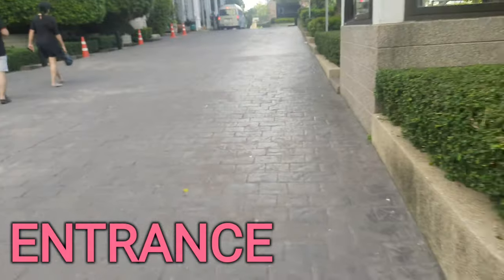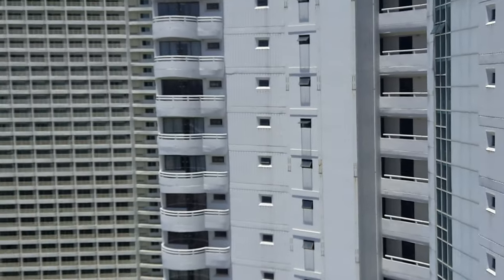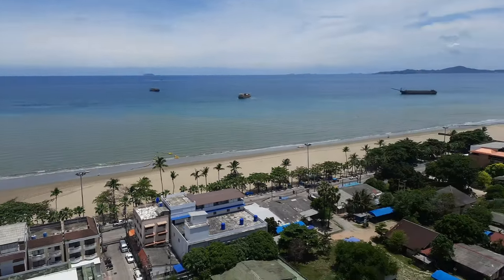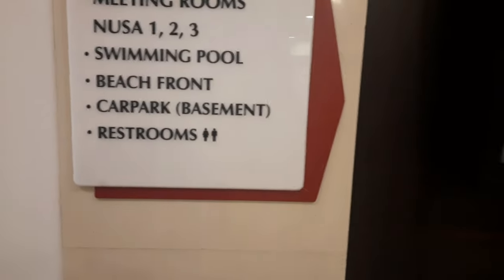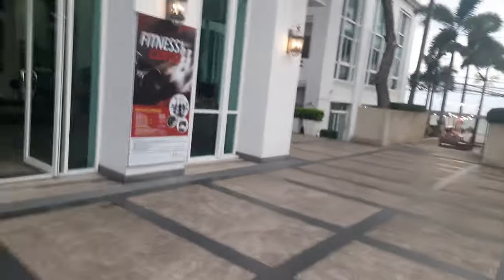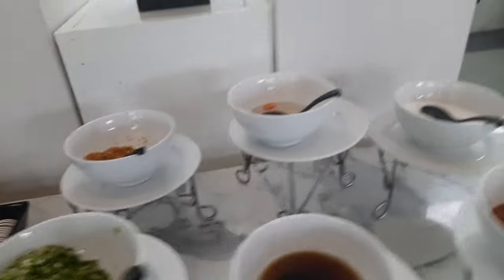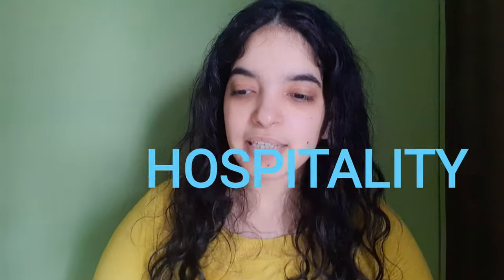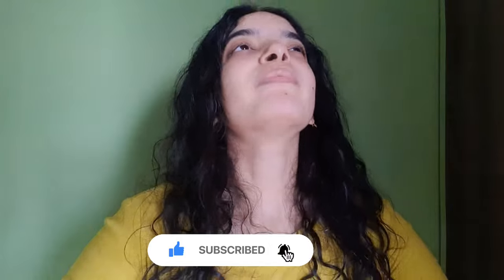D Varee Jometien Beach Resort | Hotels in Pattaya | Hotel Review Episode-14 | Travel with Anshi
Join us and be a part of our family!

Hey guys! I am Anshika. I love to travel with and I try to entertain you guys with my videos and take you along on our journey.